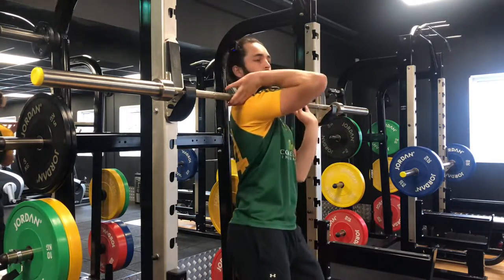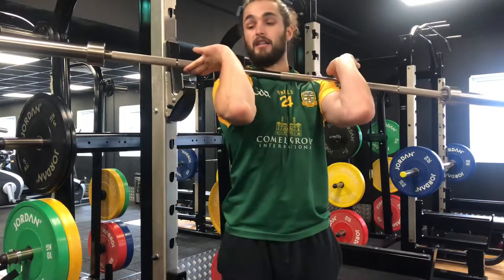Front squat with 2 rack positions